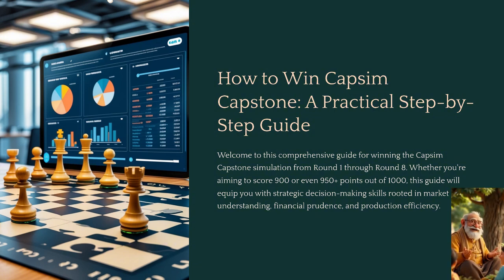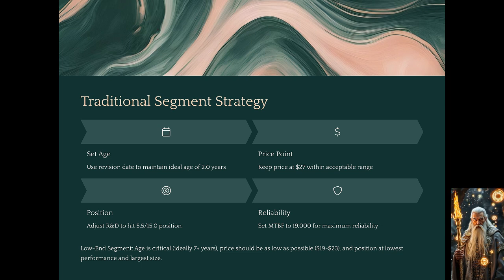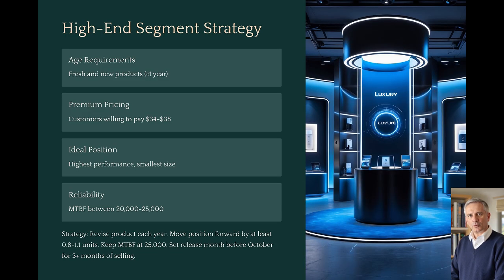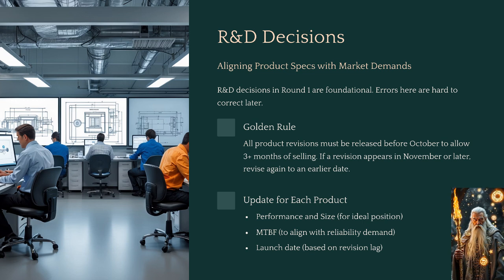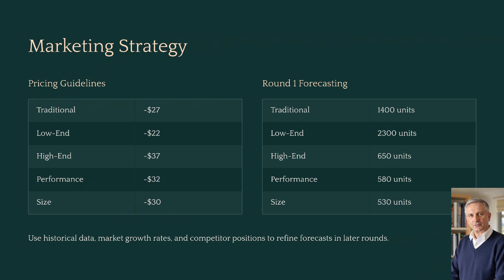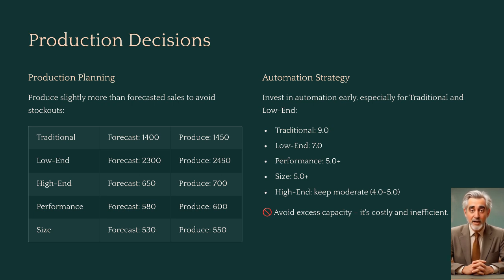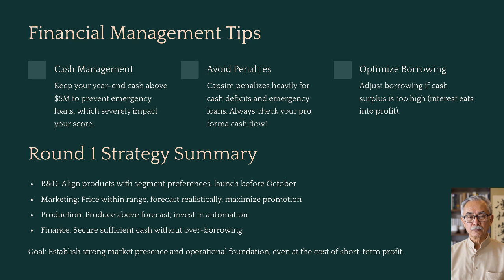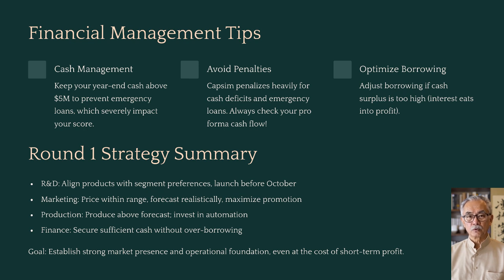How to win CAPSIM round 1 to 8 answers [Capsim 2025 Capsim 2026] - Capsim Guide - VVIP62